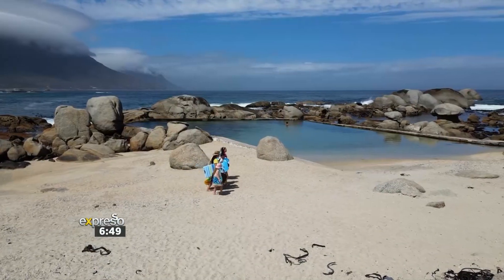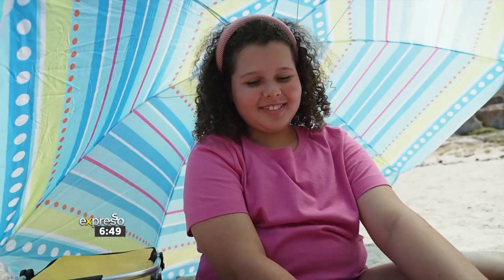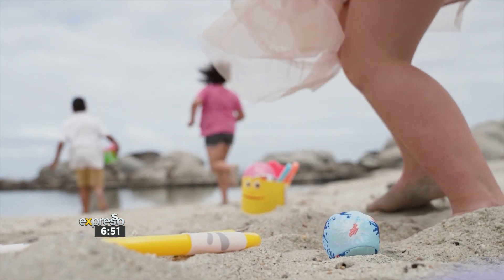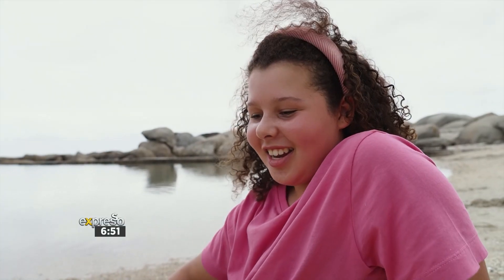Zoe’s Fun Day on the Beach with Friends - By THE CRAZY STORE